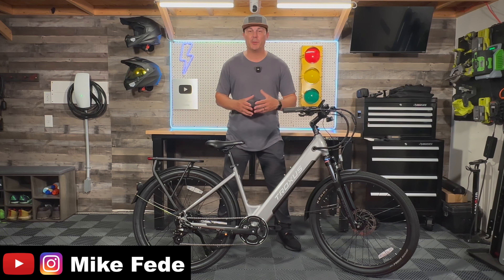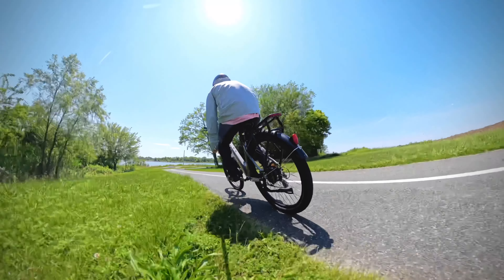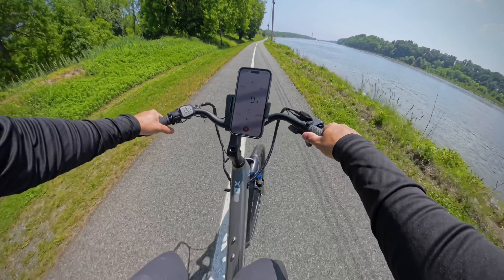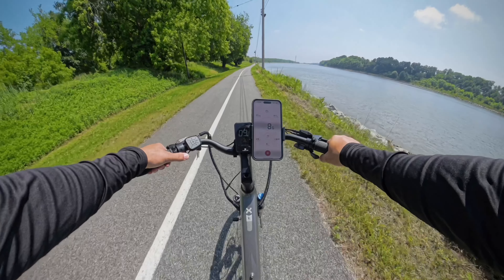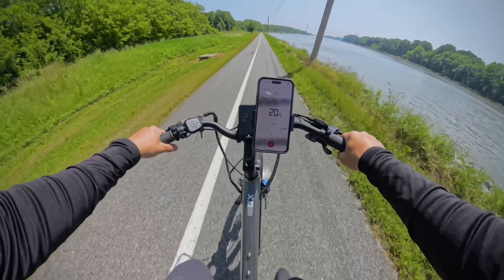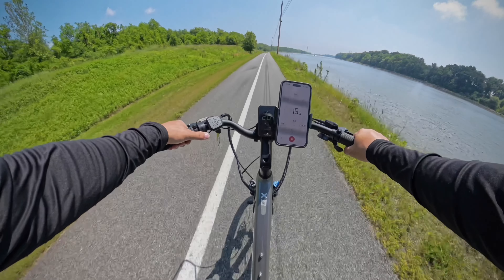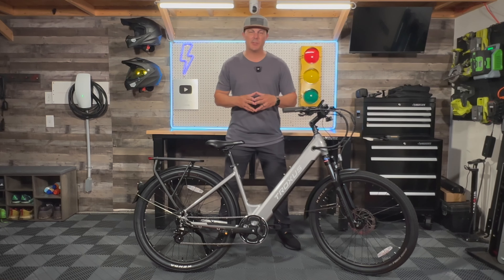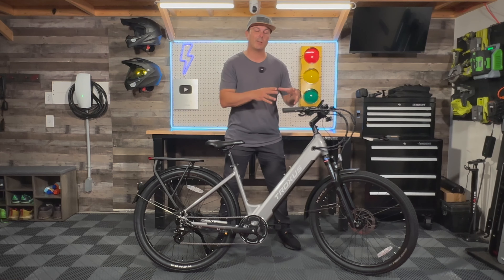This E-Bike Is Legal Everywhere! // Troxus Trax LT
This is the all new Trous Trax LT. this is a budget friendly commuter style electric bike retailing for $1599. If you're looking for a bike that is electric and legal to ride anywhere in the world, then give this one a look.